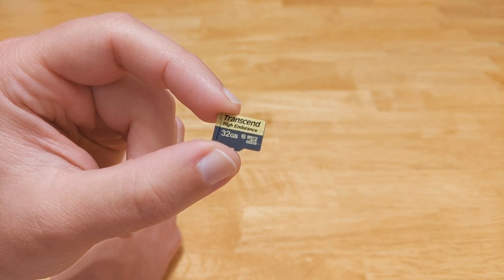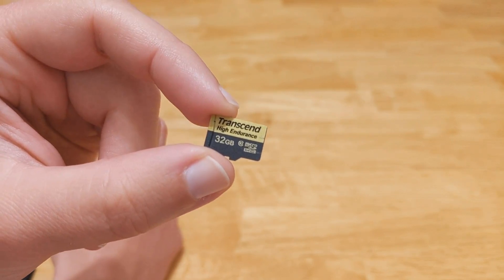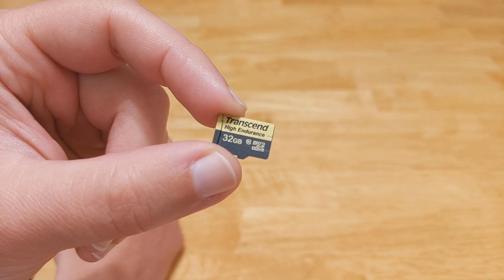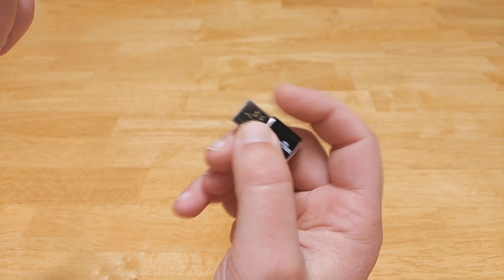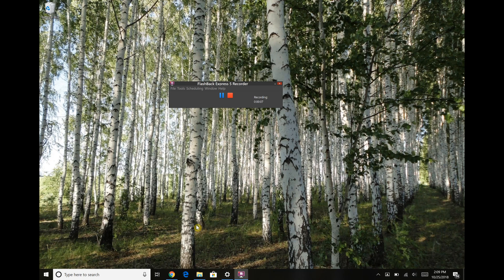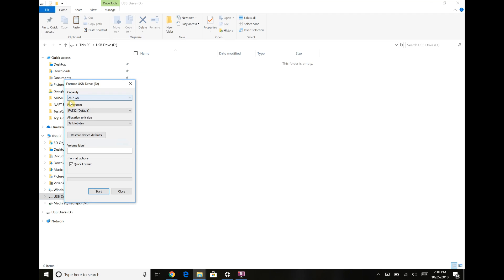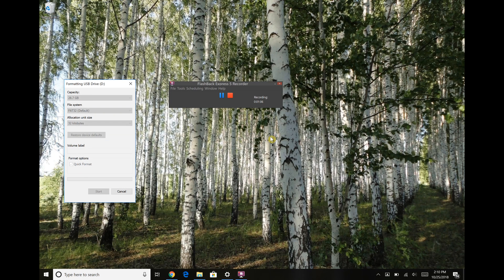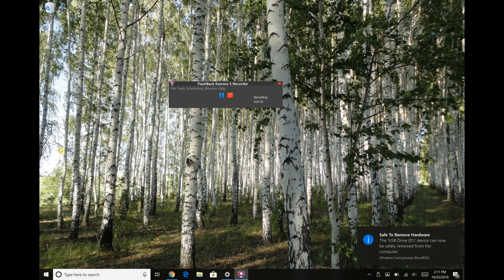Ideal TeslaCam/Sentry Mode USB Flash Drive and Preparation on Windows 10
(Newer, better price) Samsung MicroSD card
(As tested) Transcend MicroSD card
MicroSD to USB adapter

Why I chose the Transcend High Endurance MicroSD flash drive for TeslaCam and how to prep it for use.